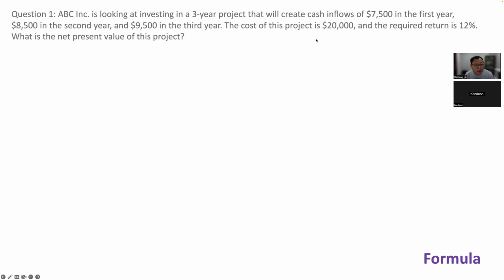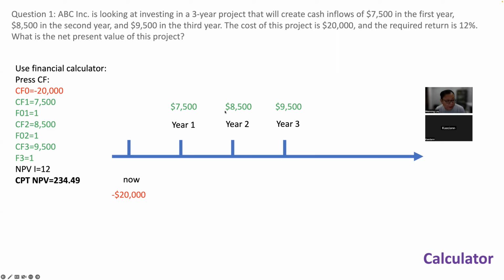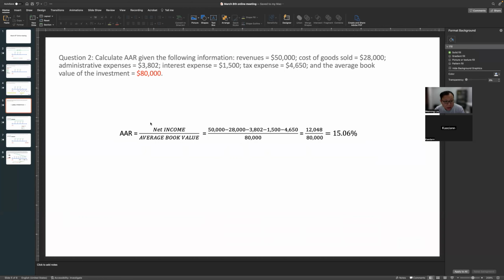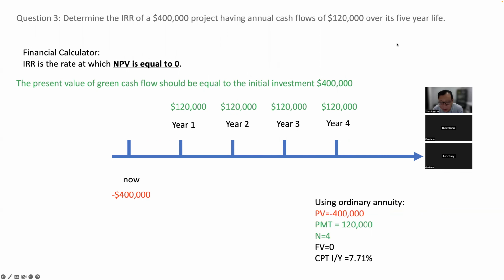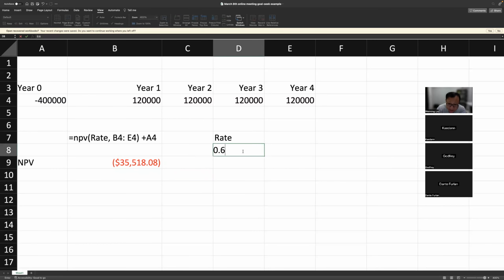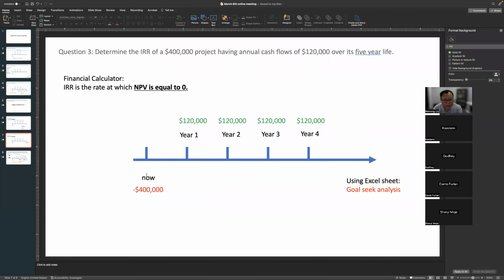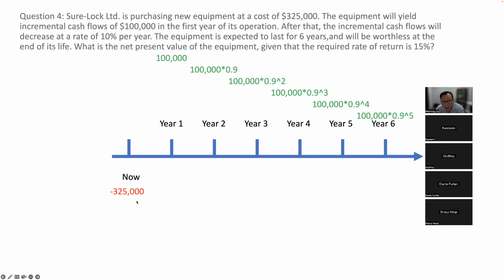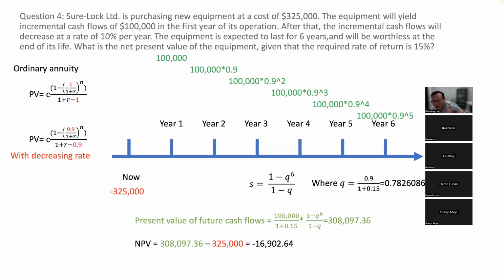Chapter 9 NPV problem walkthrough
net present value calculations, three methods, financial calculation, excel, formula, ARR, IRR